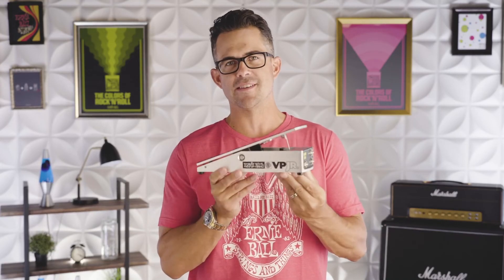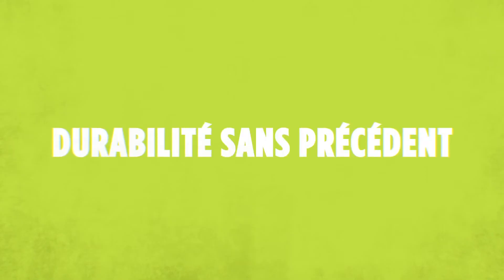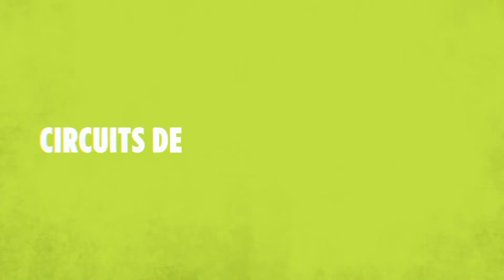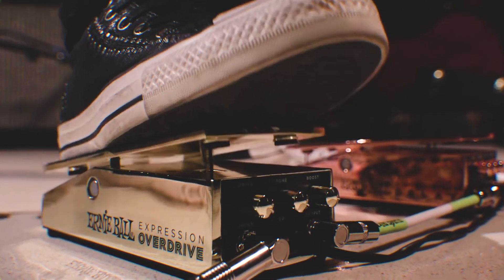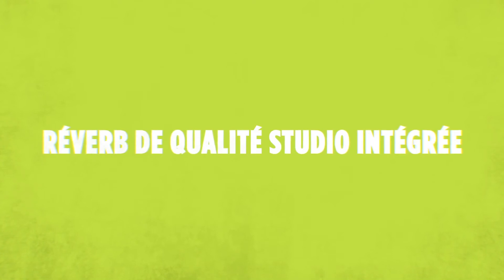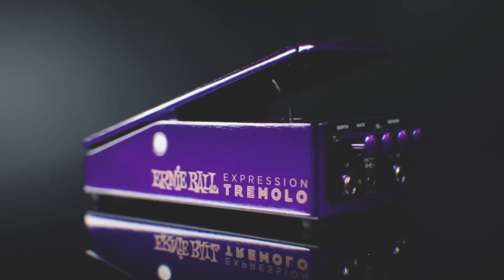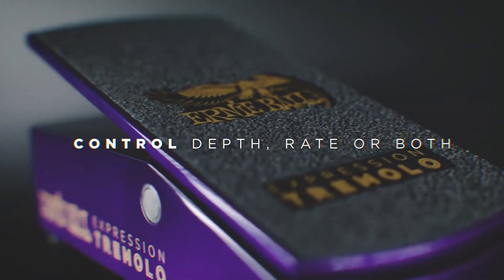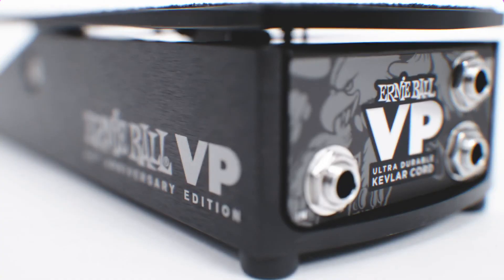Ernie Ball Formation Pedales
Découvrez vite toute la gamme de pédales Ernie Ball !